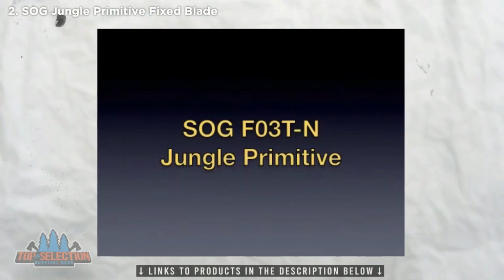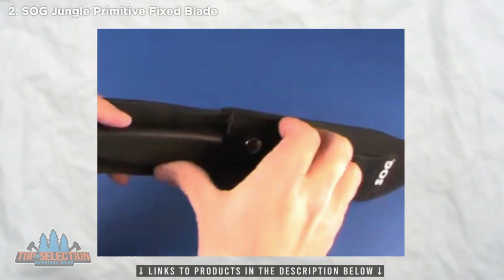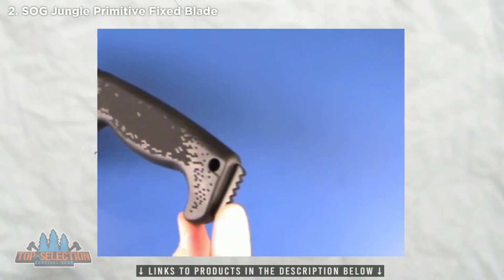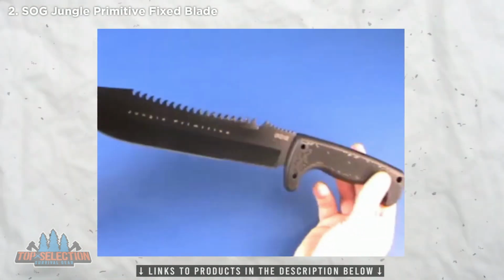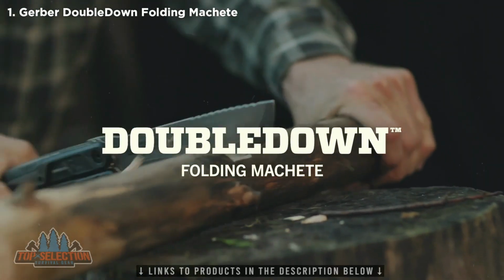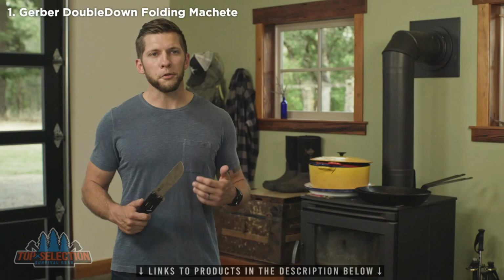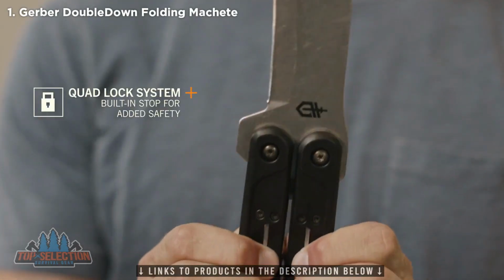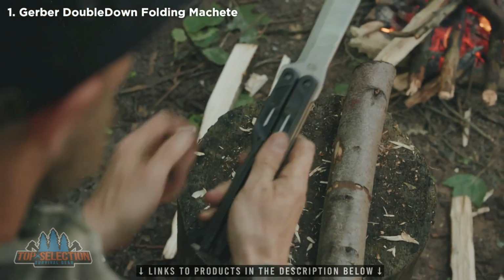Top 5 BEST Survival Machetes For Bug Out Bag (Best Machete 2023)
When it comes to the best survival machetes for your bug out bag, you need a tool that is versatile, durable, and easy to use. Our top 5 picks for 2023 offer all that and more. From the rugged Schrade SCMACH2 Survival Machete to the heavy-duty Gerber DoubleDown Folding Machete, our list has something for every survivalist.

0:00 Schrade SCMACH2 Survival Machete
2:16 Reapr Tac Jungle Knife
3:21 Dispatch Tactical Kukri Machete
3:49 SOG Jungle Primitive Fixed Blade
4:54 Gerber DoubleDown Folding Machete